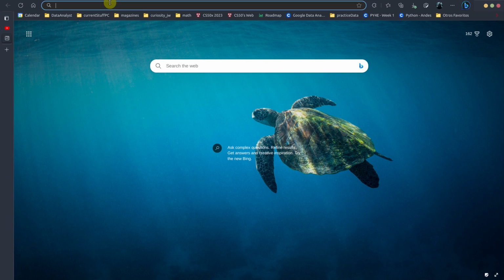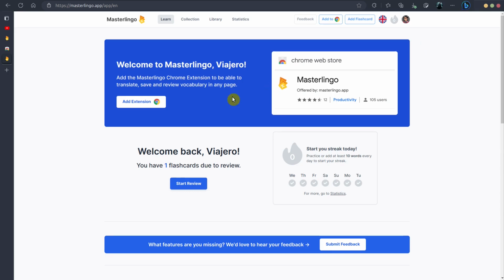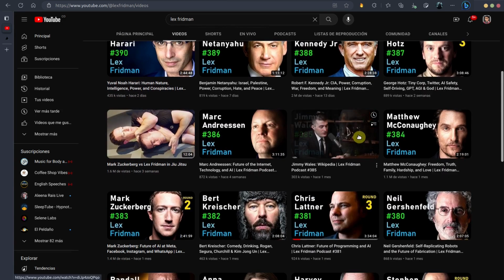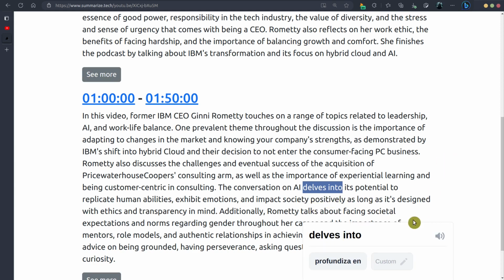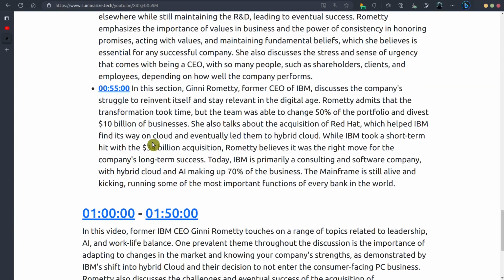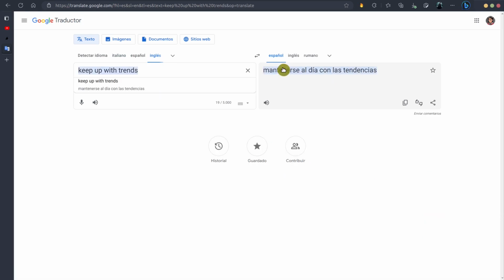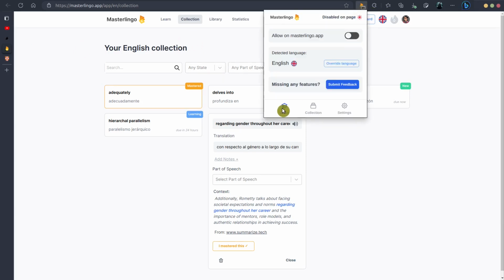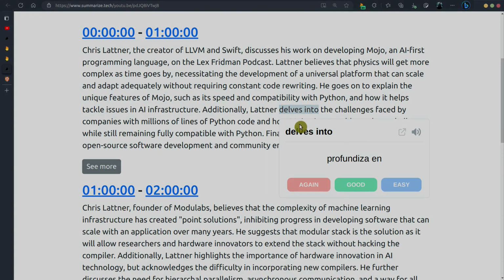Free Tool for Language Learning + AI that saves time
Browser extension for flashcards and free artificial intelligence tool to summarize youtube videos and podcasts.